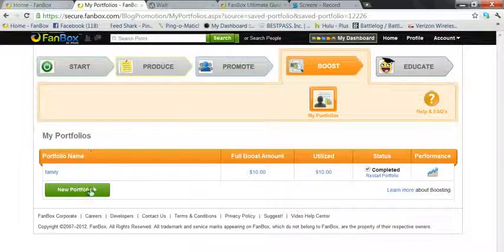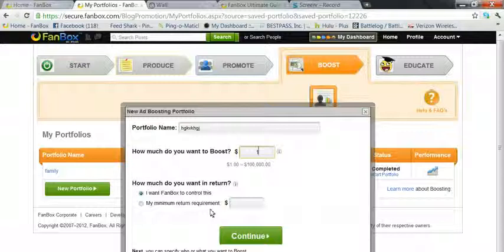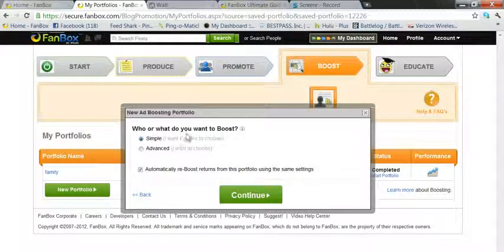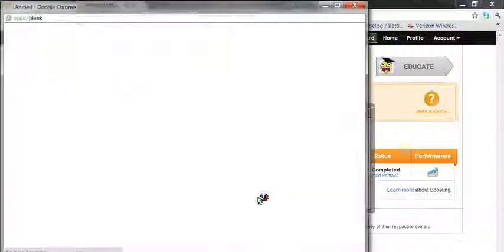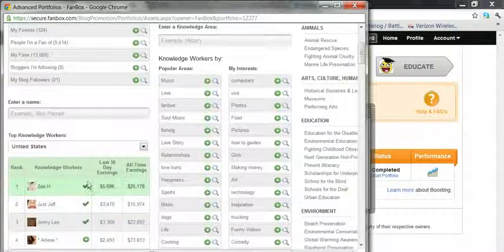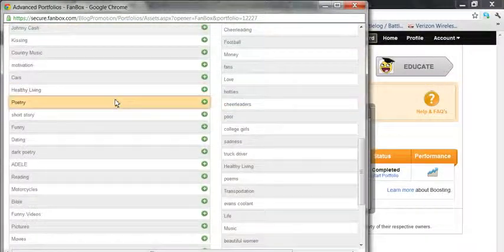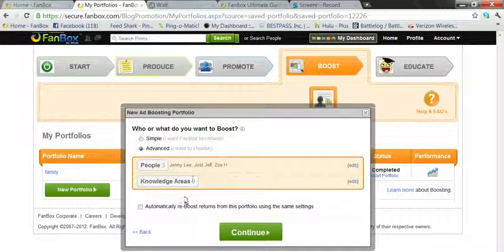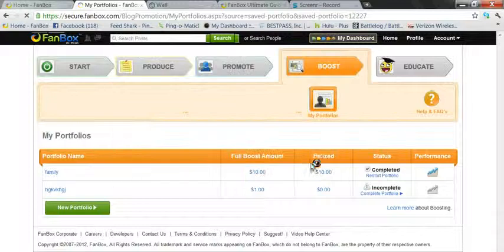FanBox Boosting how,why and when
fanbox visa invitation